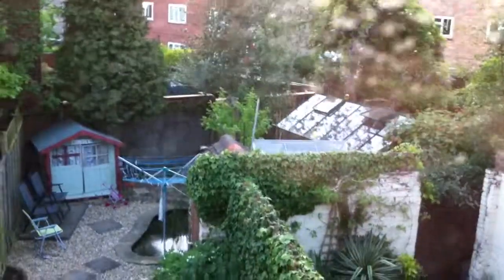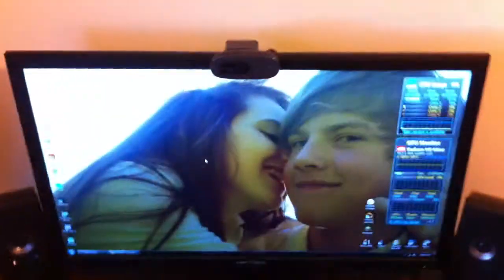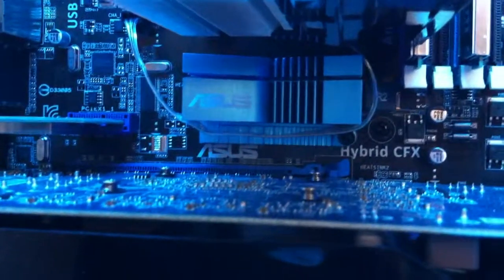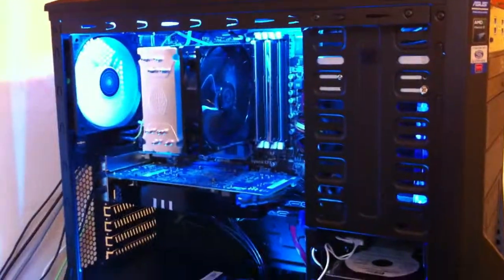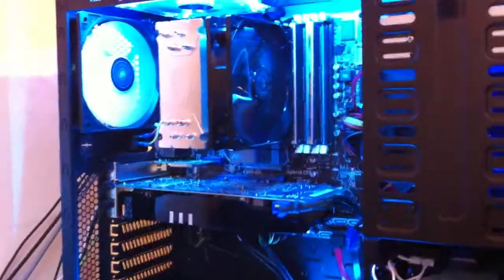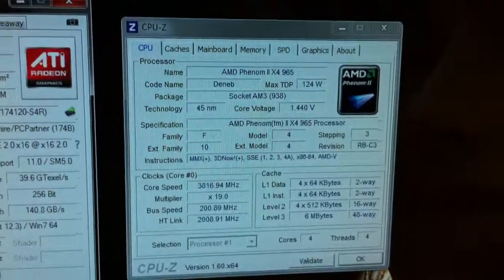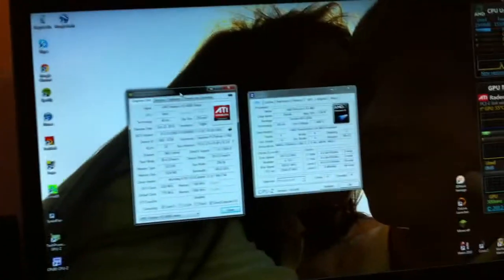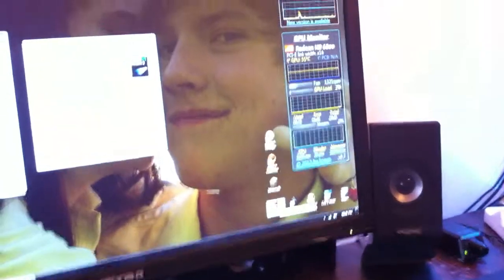My room tour GAMING RIG - REDONE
Specs
AMD Phenom 965BE @3.8Ghz
AMD Sapphire HD 6850 OC
Asus m5a78l-m/usb3
4GB Mushkin 1333 DDR3
Zalman z9 plus
750GB 7200RPM and 320GB 5400RPM
22'' HANNSG LED monitor
Microsoft sidewinder x4
Bush Laser 5 button mouse
5.1 creative speakers
Logitech 720p webcam
700W Mushkin modular PSU
DVD drive
4 Zalman 120mm fans 3 LED 1 normal
2 30CM sharkoon cold cathodes
3 dust filters